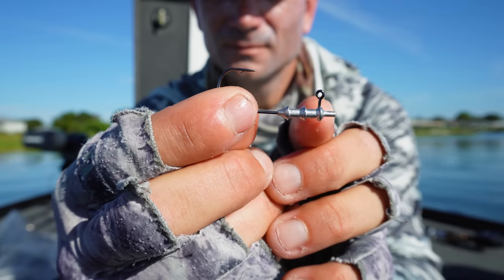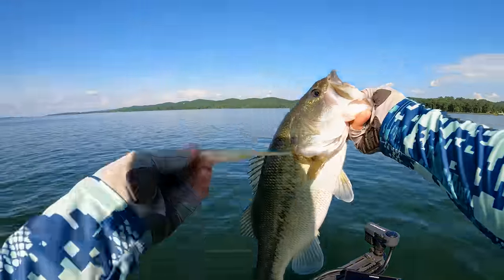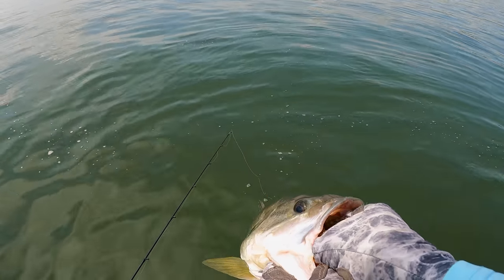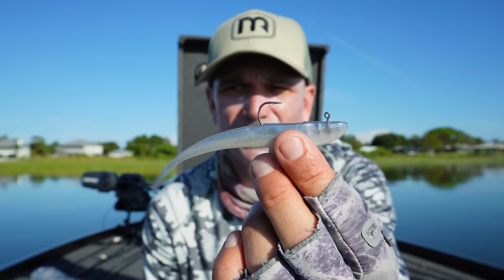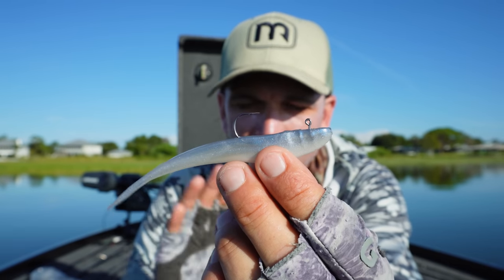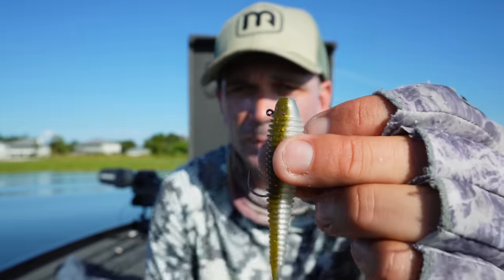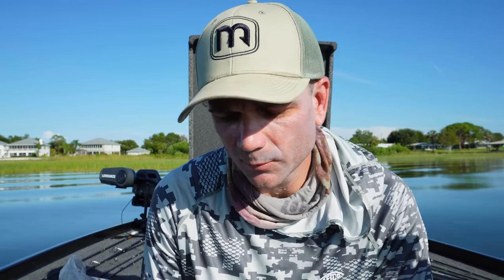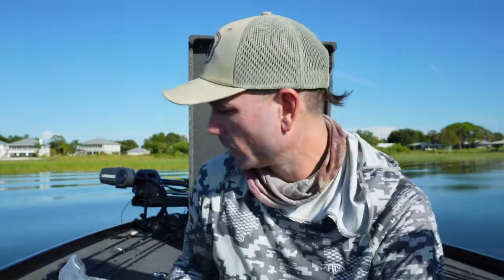TOP 3 Hover STROLLING Rig TRAILERS you NEED to Fish!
I am just learning how to hover stroll and how to rig up a hover rig and there are definitely a few soft plastic trailers that seem to stand out when catching fish.  Here are my top 3 trailers along with some tips on how to fish a hover strolling rig.